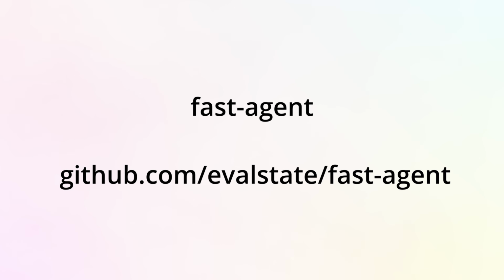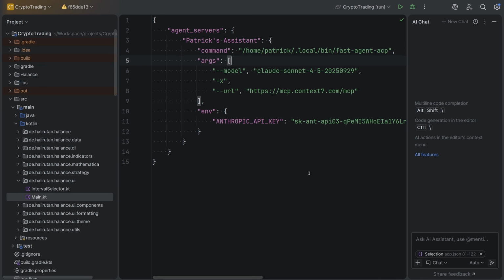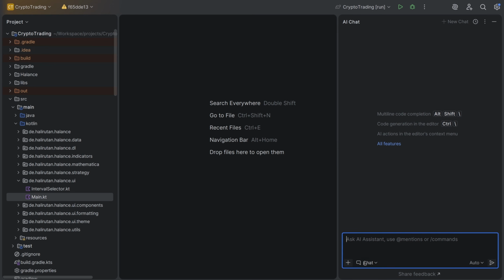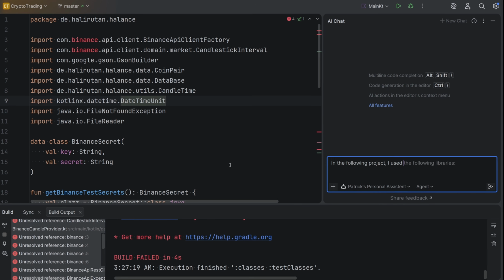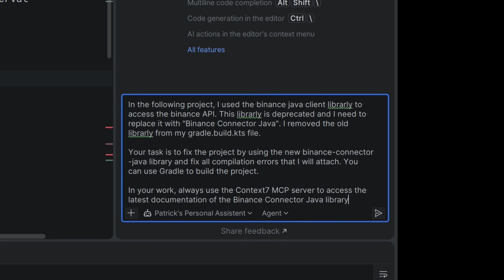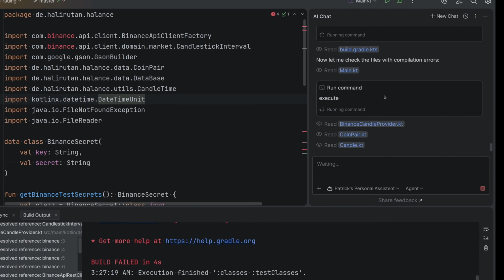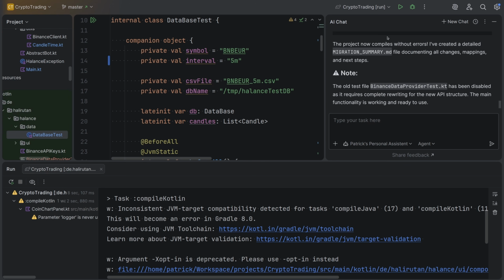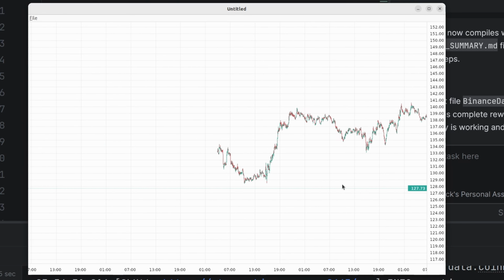ACP support in JetBrains IDEs